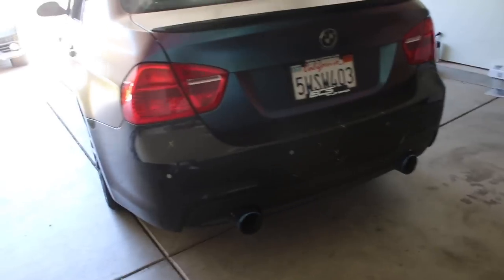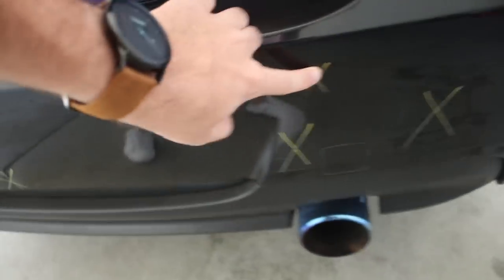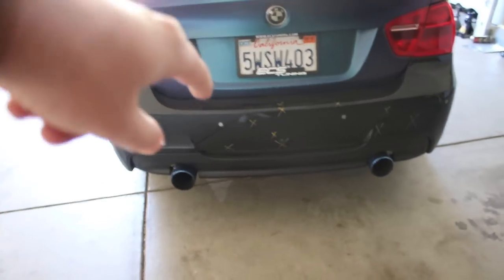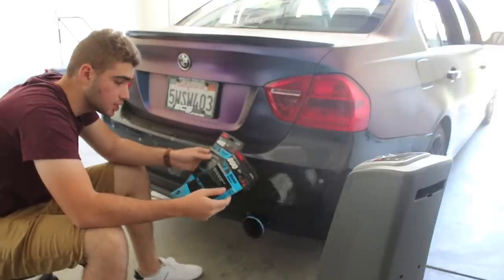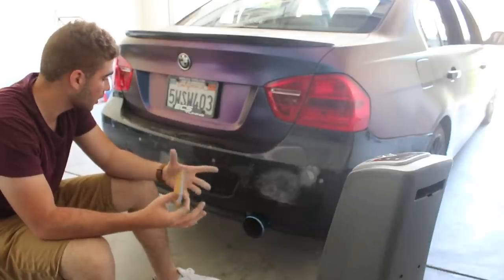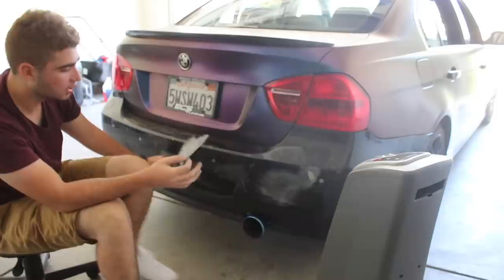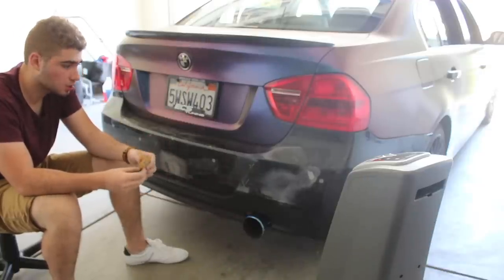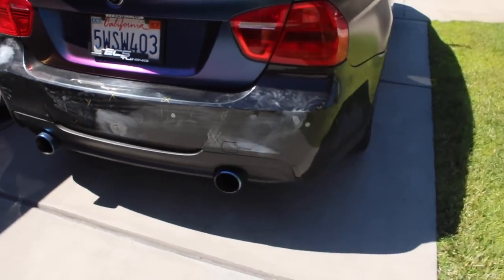FINALLY REPAIRING MY E90 BUMPER!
My Gear "HELP A BROTHER OUT LOL":
50mm lense
18-55mm lense